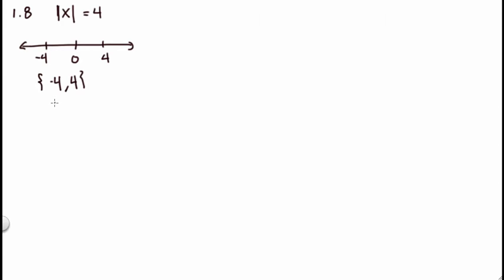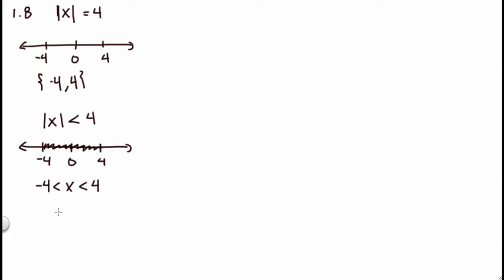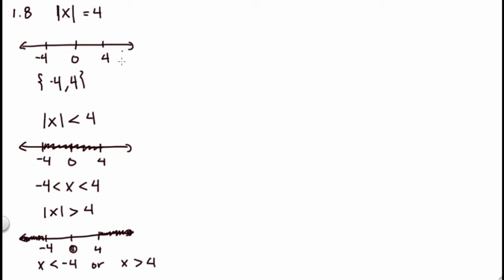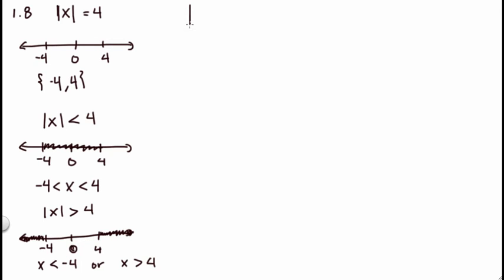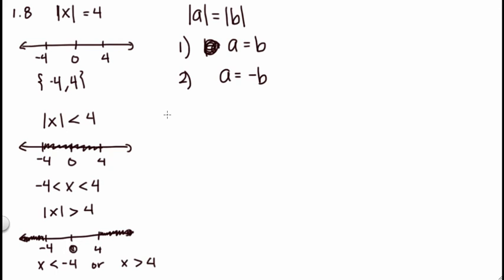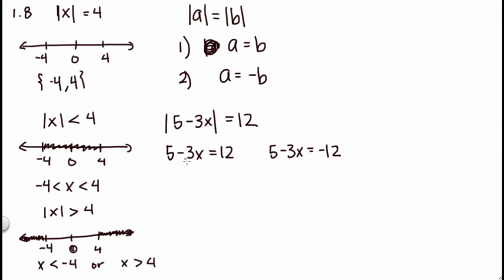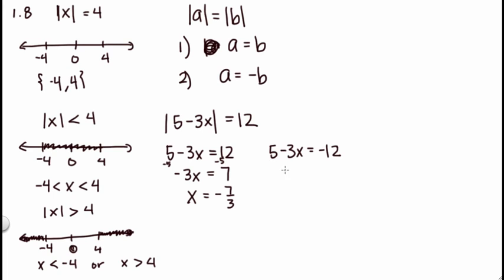UHWO Math 103 Section 1.8 Lecture 1